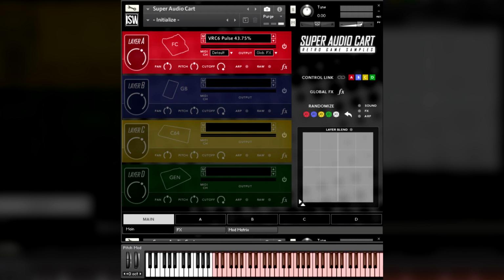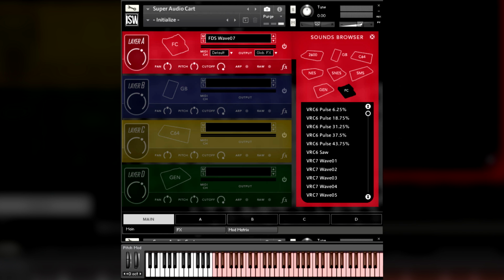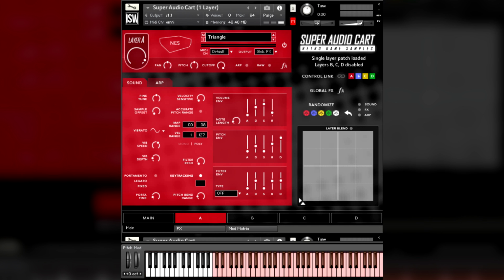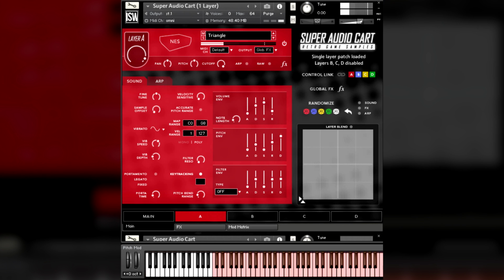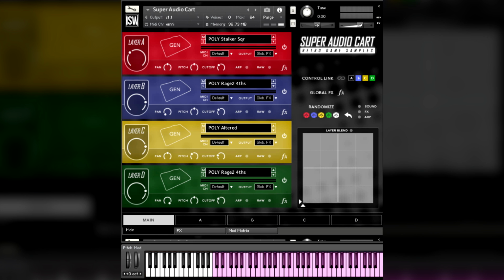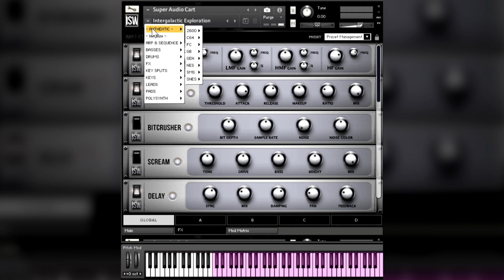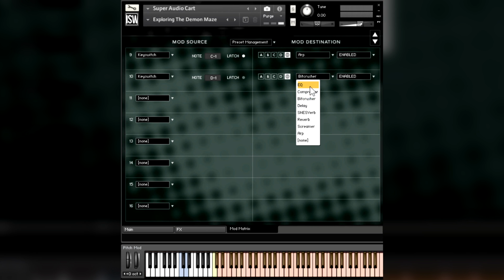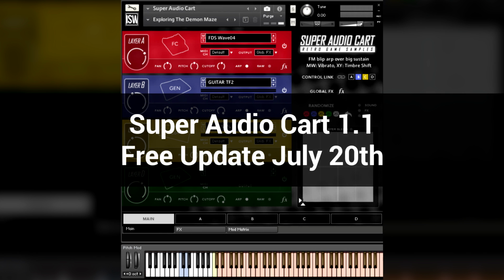Super Audio Cart 1.1 - What's New?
This is the ultimate virtual instrument for creating chiptune, video game, and modern sounds! VST, AU, and AAX formats - powered by Kontakt Player and developed by Impact Soundworks with OverClocked ReMix.

In this overview video, Andrew Aversa (zircon) covers the changes in version 1.1 of Super Audio Cart and showcases some of the new sounds, features, and snapshots.

WHAT IS THIS PLUGIN?

Super Audio Cart features a massive library of 5,000+ authentic recordings  from EIGHT classic video game consoles: the Commodore 64, Atari 2600, NES and Famicom, SNES (Super Famicom), Game Boy, Sega Master System, and Sega Genesis (Mega Drive). From raw oscillator waveforms to hacked chips, bit crushed PCM samples and beyond, this is the most complete and comprehensive sample library of retro game sounds ever.

These samples are powered by a super modern Kontakt engine which can transform even the most basic waveforms into incredible layered patches. Features include:

* Four independent sound layers
* Built-in categorized sound browser
* Powerful arpeggiator, sequencer & gate per layer
* Over a dozen filter models
* Volume, pitch, and filter envelopes
* Customizable portamento / legato
* 5 effects rack with 8 FX modules each
* EQ, bit crushing, compression, delay, SNESVERB and more
* 64-slot mod matrix: link velocity, MIDI CC, aftertouch, LFOs and other modulators to virtually any parameter